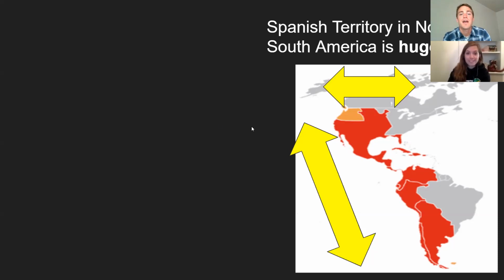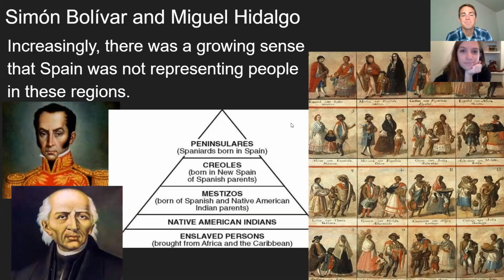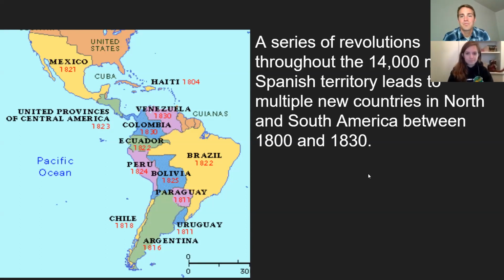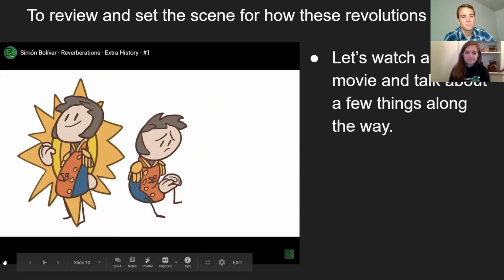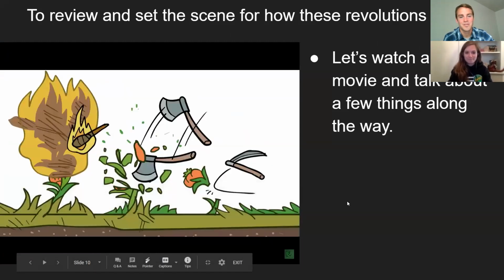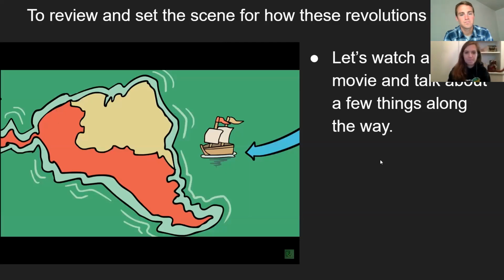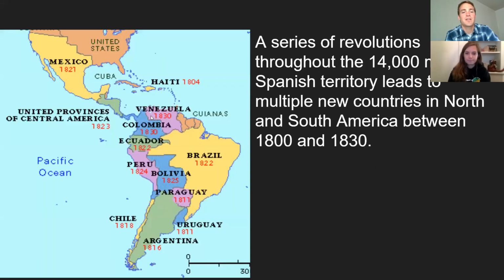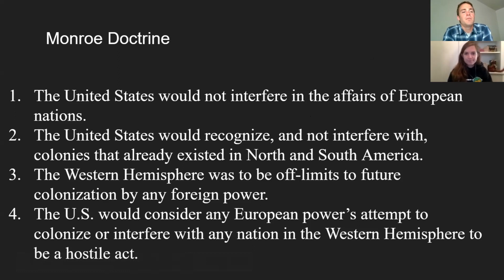Bolivar and Monroe Doctrine